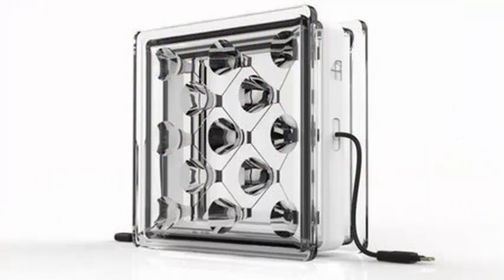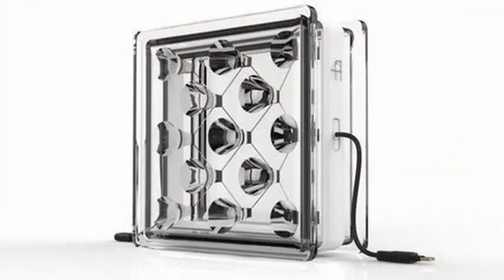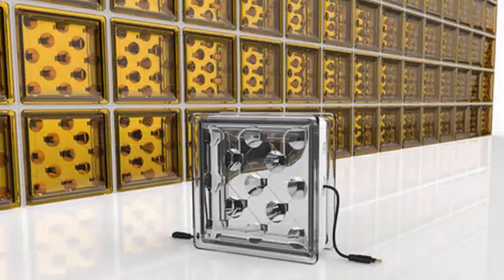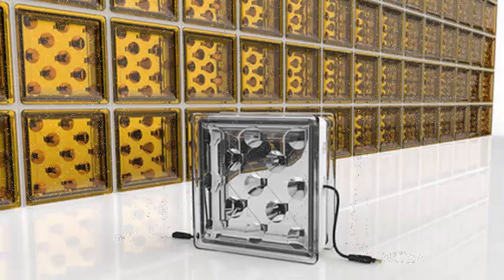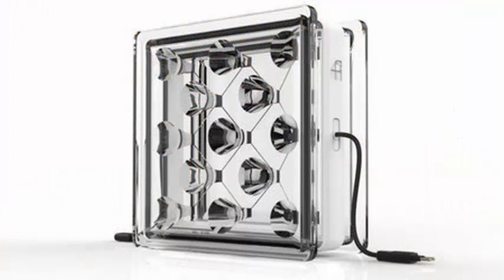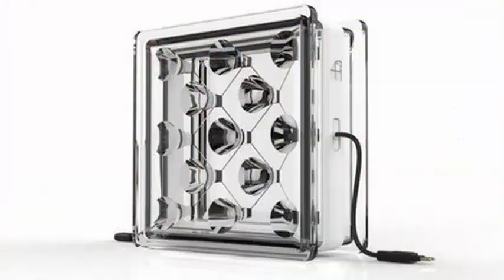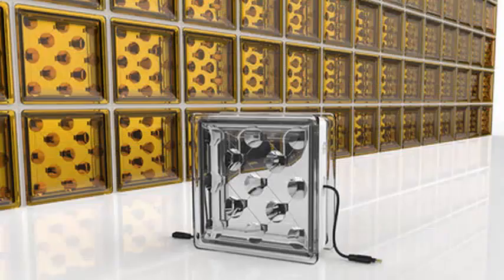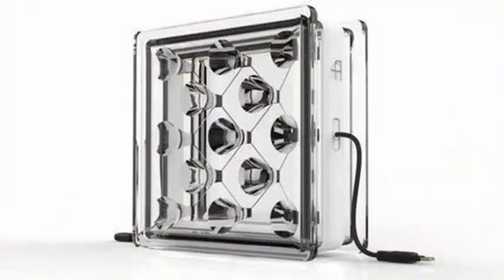Glass blocks with integrated solar panels can: capture energy in homes.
Renewable energies should be an essential part of the smart homes of the future, although their integration into building structures is not always simple. In this sense is where they are investigating at the University of Exeter, where they have found a curious solution to the problem of energy and luminosity. Use bricks, or better, transparent blocks that let a part of the outer sunlight pass and at the same time capture certain wavelengths and transform them into electricity. The appearance is very similar to the current crystal blocks that are used in certain constructions, although in the interior we can see the solar cells embedded and on their side comes a cable that interconnects different blocks.

Its creators also improve the thermal insulation of the house, being able to install the blocks in horizontal and vertical and integrate them with other building materials and decorative. In addition, the cost of the blocks should not be higher than the current ones sold without solar capturing capabilities.